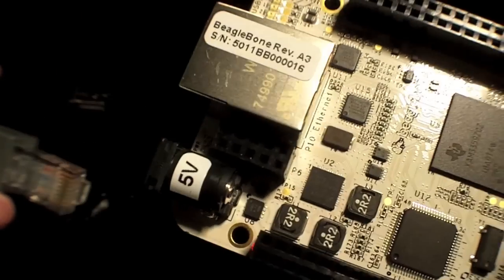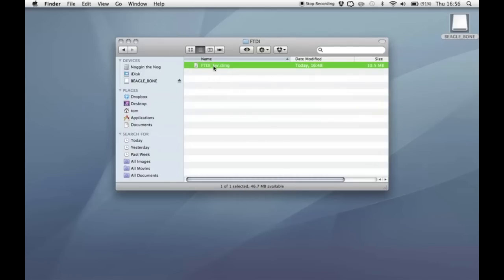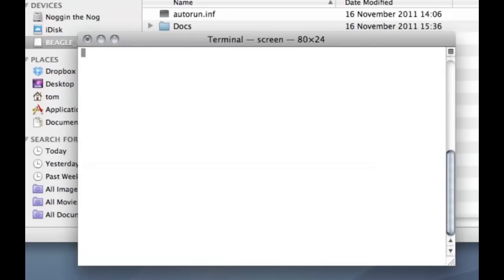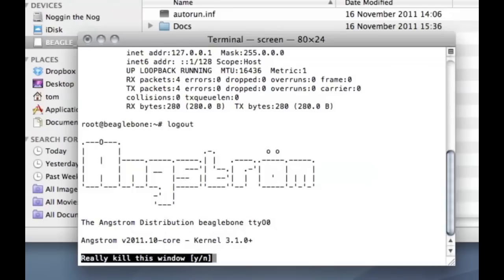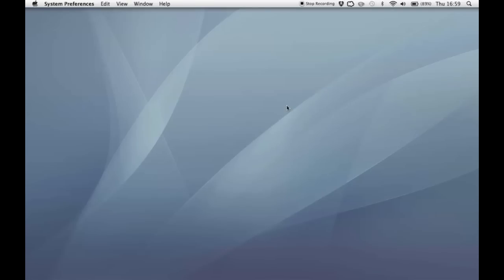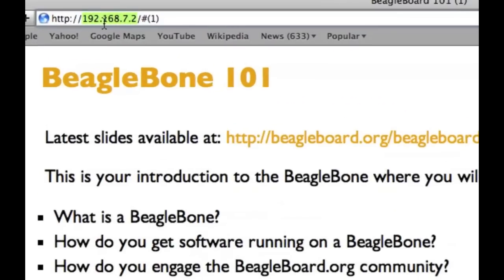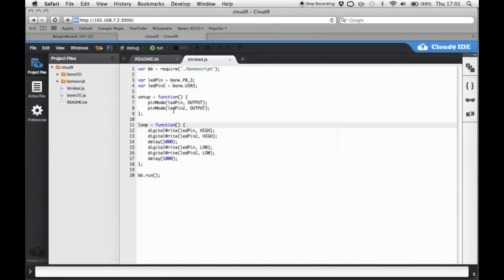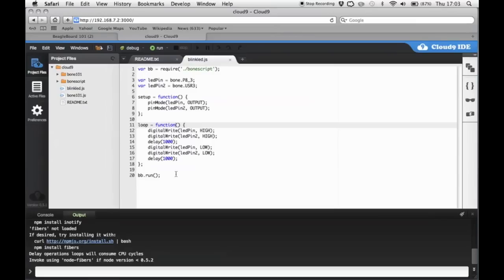BeagleBone Quick Start Guide for Mac OS X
A quick start guide for setting up and accessing your BeagleBone on a OS X.

Includes instructions on how to connect, access linux shell, access the Cloud9 IDE and execute an example program.

Note: Make sure you have the correct MicroSD card inserted into the BeagleBone. You want the one that shows as 'Beagle Bone' like it does in the video when it mounts, the incorrect MicroSD card mounts as 'boot'.